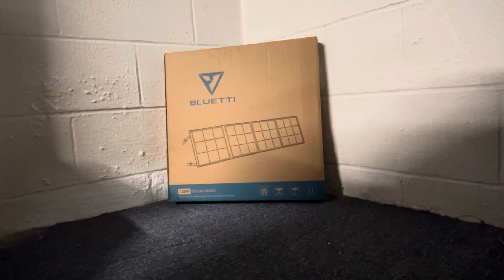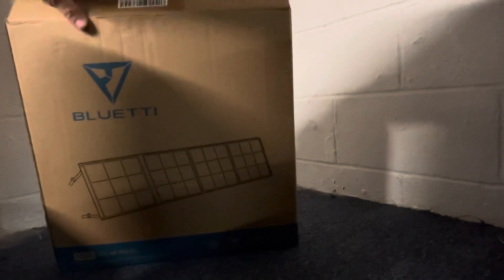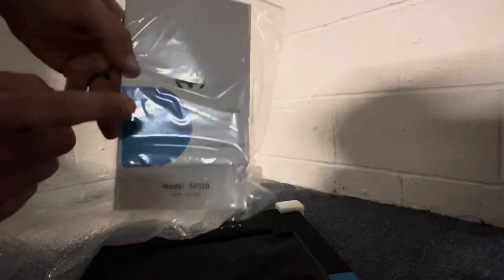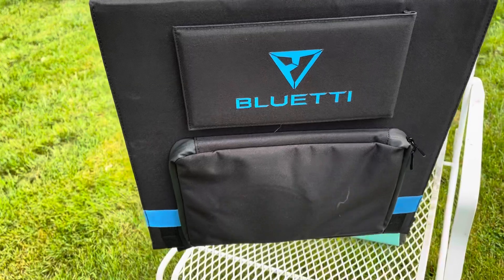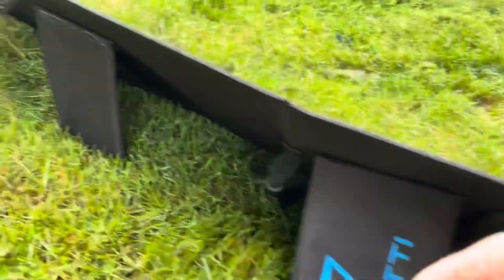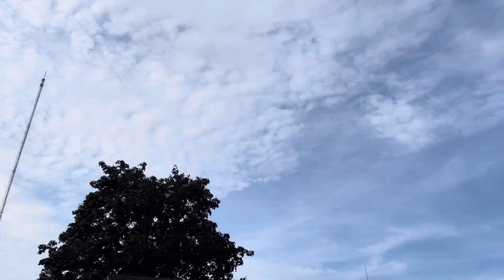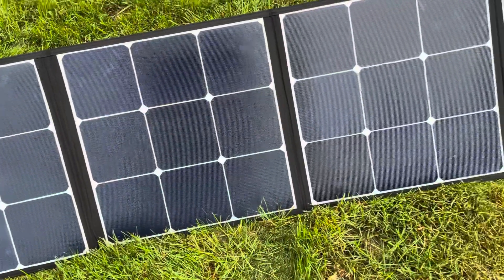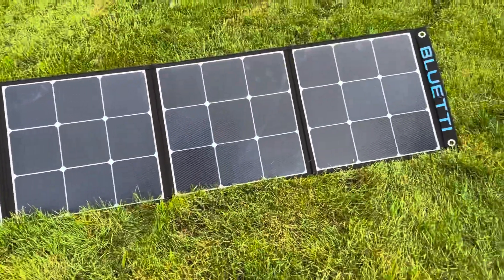Unboxing of the Bluetti SP120W solar panels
Watch as I unbox and briefly test the new SP120 solar panels.

Considering I had complete cloud coverage and it still picked up some wattage is pretty amazing.

Great quality, high powered cells, and great craftsmanship all lead to an awesome product.